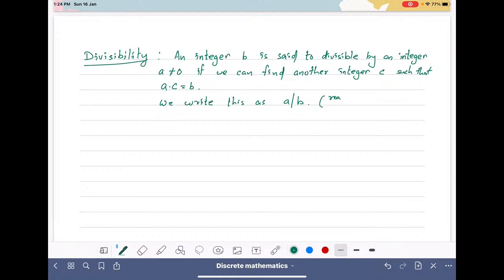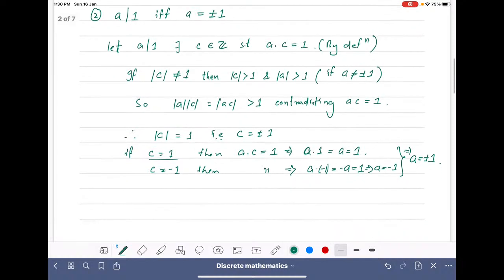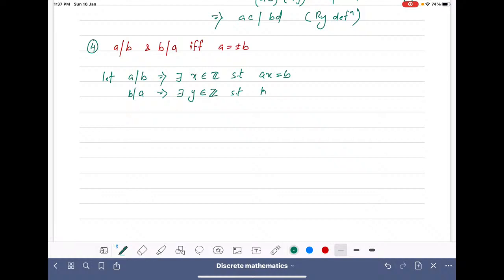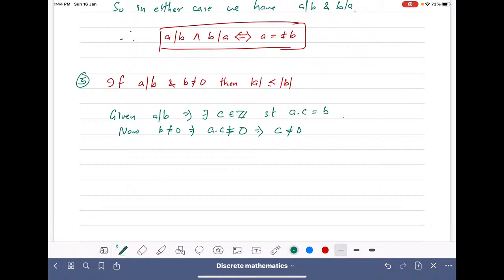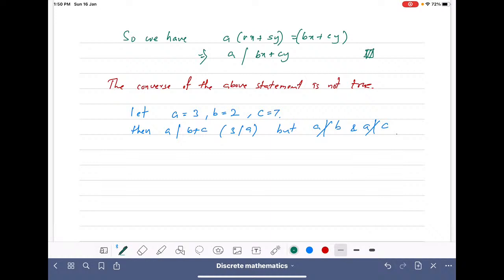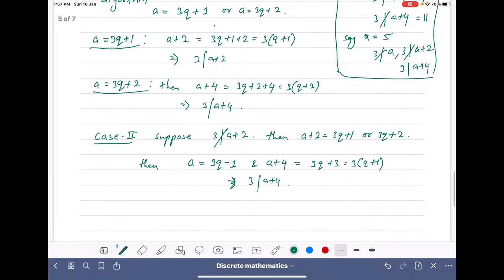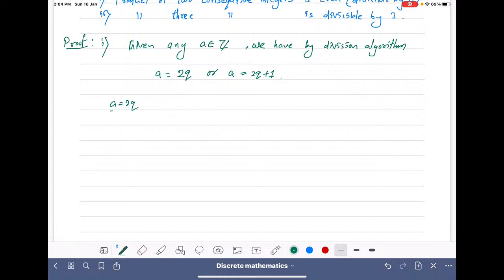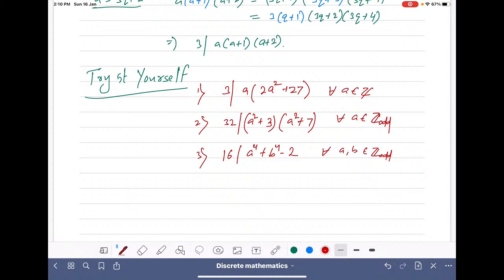Number Theory : Divisibility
In this video we will discuss  various divisibility results